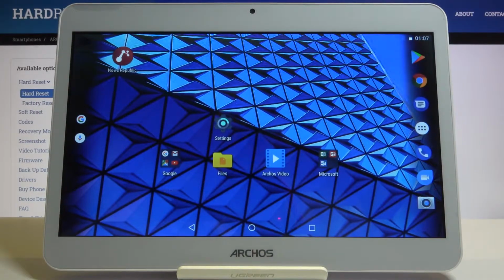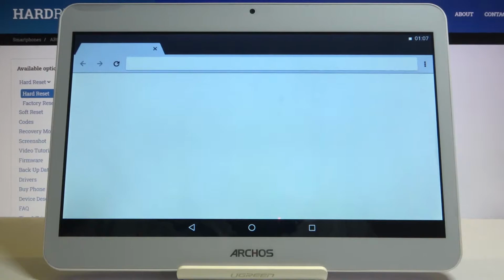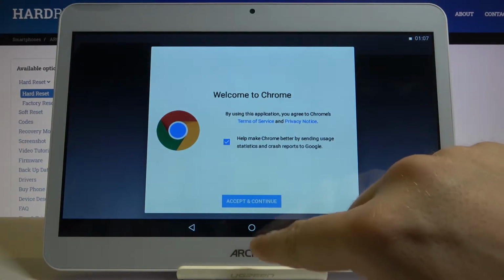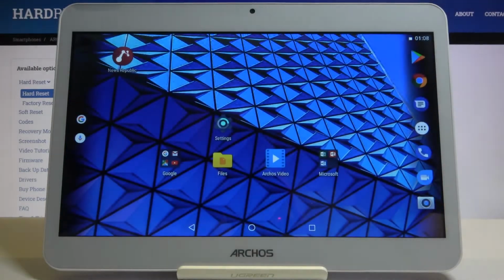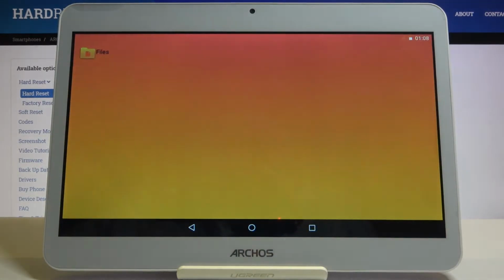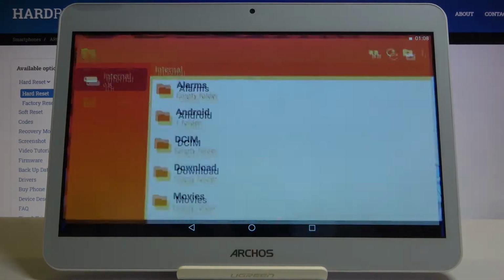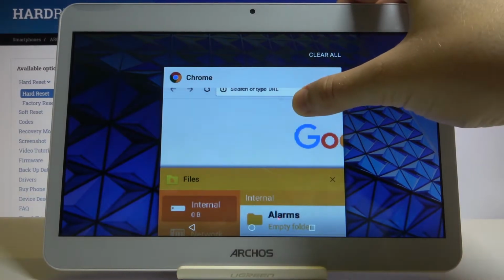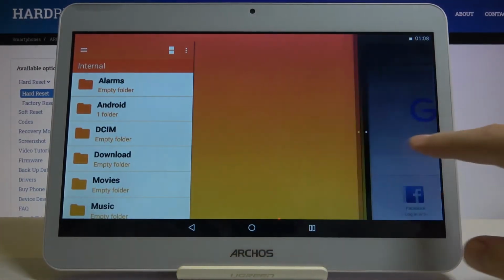Archos Core 101 3G Split Screen | Android Split View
Here you will find Archos Core 101 3G:
For those who really want to achieve maximum productivity, we can offer something special. This one feature on the Archos Core 101 3G phone might be the best option for multitasking. Please pay attention to the video above and you will be able to split the screen in two sections. Use two different screens simultaneously for your own comfort and time saving. Don’t even hesitate, start watching tutorial on double screen right now.

How to Split Screen in Archos Core 101 3G? How to create Double Screen in Archos Core 101 3G? How to use multitasking in Archos Core 101 3G? How to use Dual Screen in Archos Core 101 3G? How to open two apps at the same time Archos Core 101 3G?